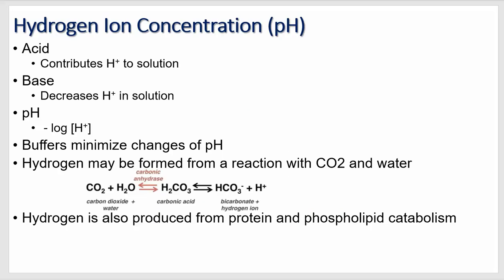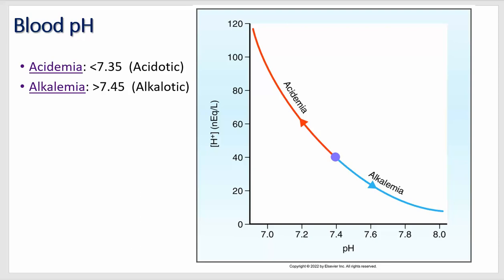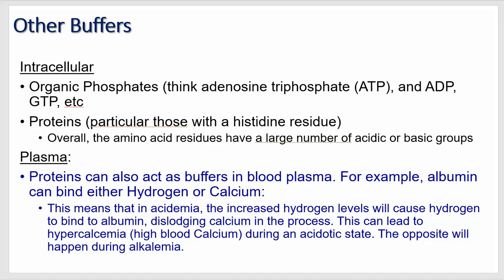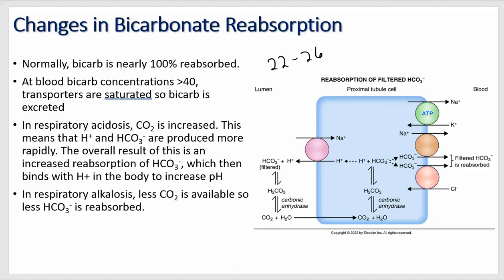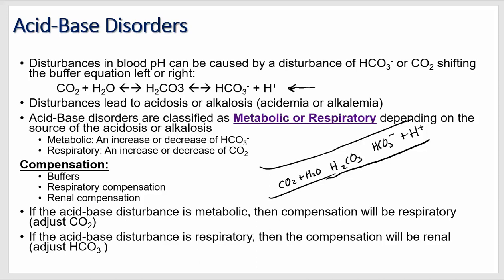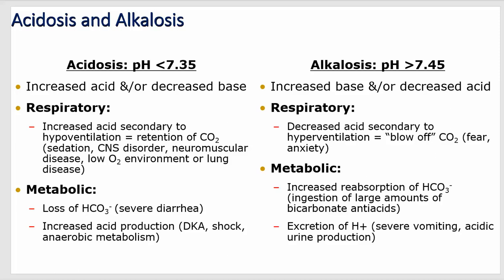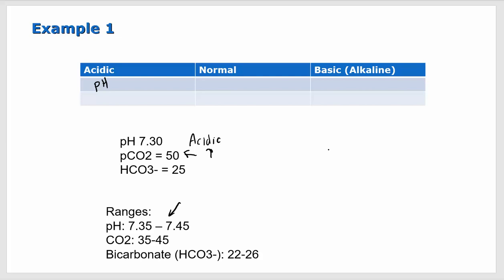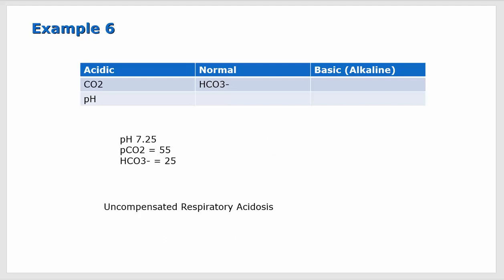Renal Physiology - Acid Base Balance